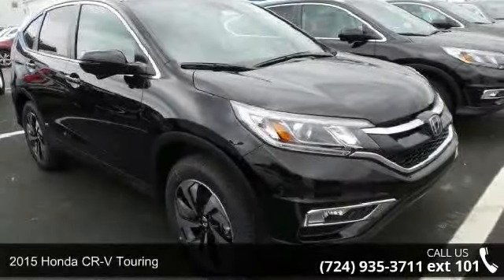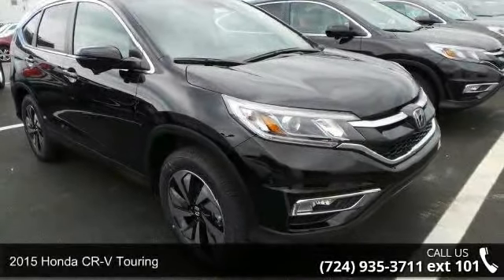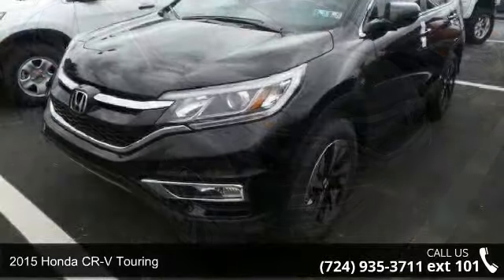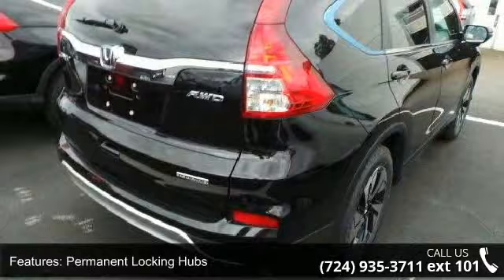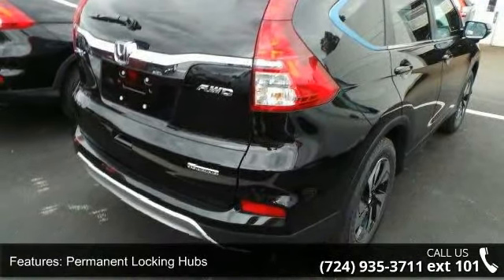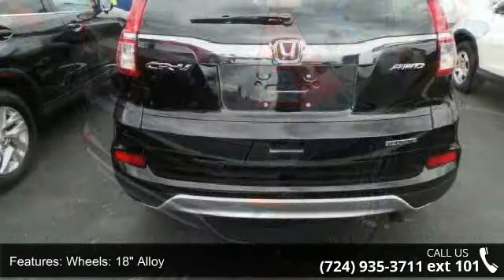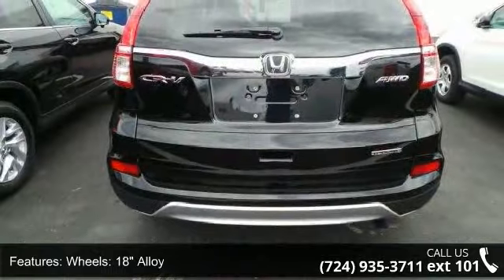2015 Honda CR-V Touring - Baierl Automotive - Wexford, , ...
The Honda CR-V has a modern aerodynamic look, with sweeping lines, exciting body sculpting, and a dramatic profile. It has enough attitude and ability to get you around town and then tackle the open road and the great outdoors. The CR-V comes equipped with a 2.4-Liter i-VTEC 4-Cylinder engine with 185hp and a Continuously Variable Transmission. It has a rigid unit-body structure, coupled with taut suspension tuning, which give it impressive handling characteristics. For ultimate 4-season security, the CR-V is available with Honda's Real Time All-Wheel Drive with Intelligent Control System that smoothes out initial acceleration and can transfer up to 100% of torque to the rear wheels. The CR-V is very fuel-efficient and can get up to an EPA estimated 34 MPG Highway when in two-wheel drive. Hit the green ECON button, and the vehicle makes adjustments to its systems so they can be more efficient.